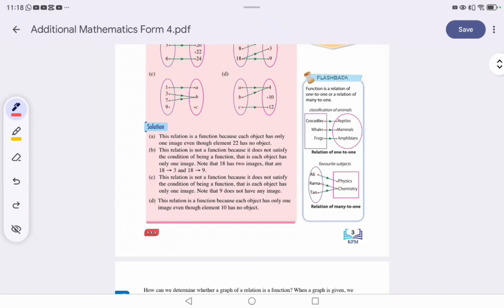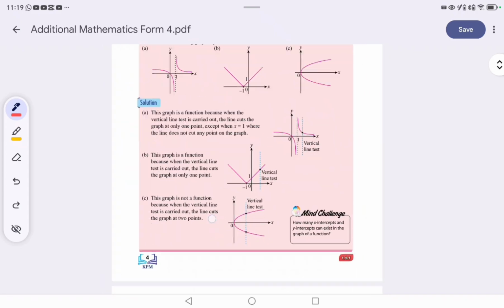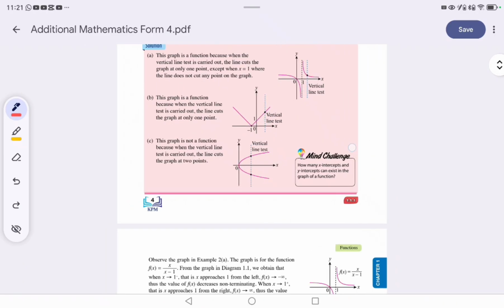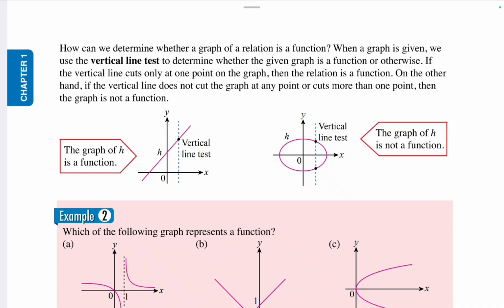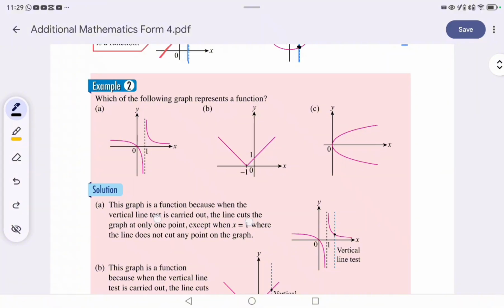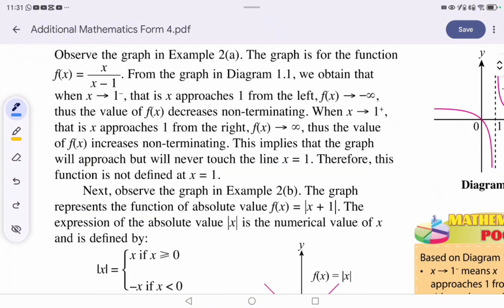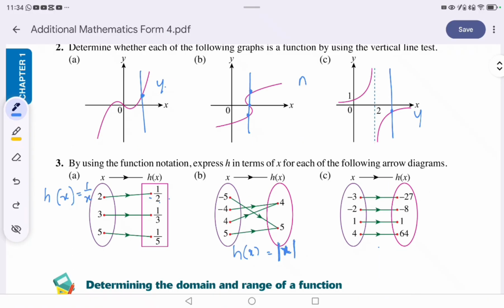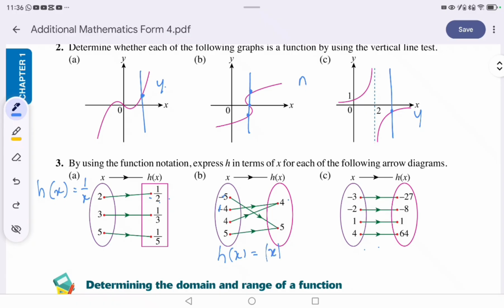MATEMATIK TAMBAHAN TING 4 (KSSM) PART 1 BAB 1